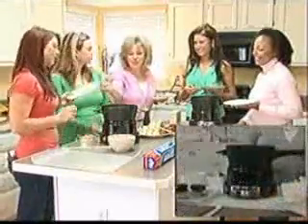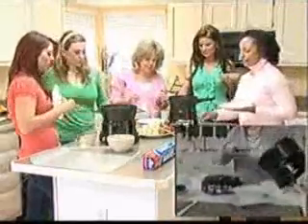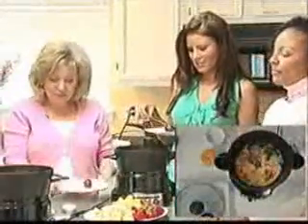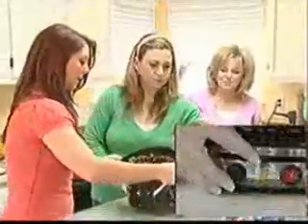Chef Stir Pan - Best Of As Seen On Tv